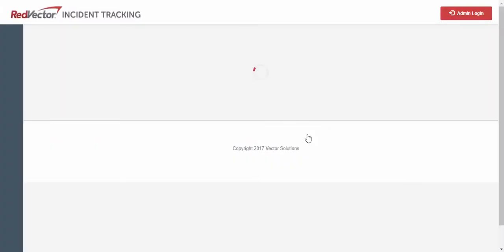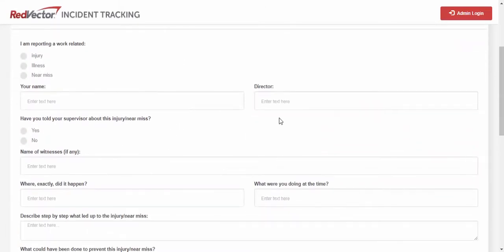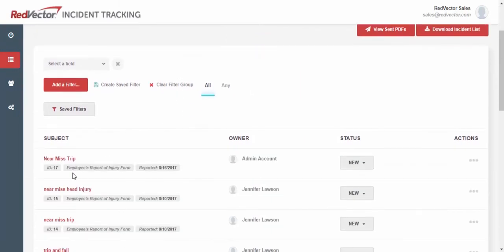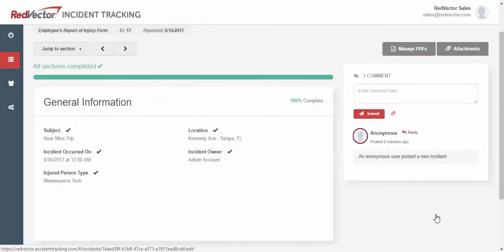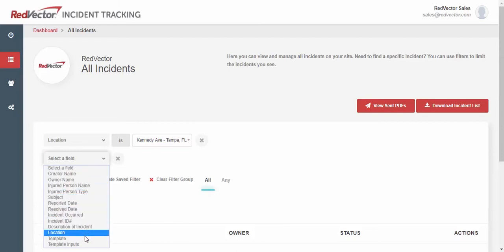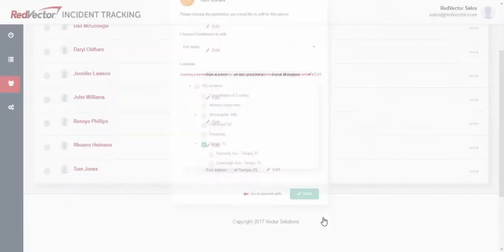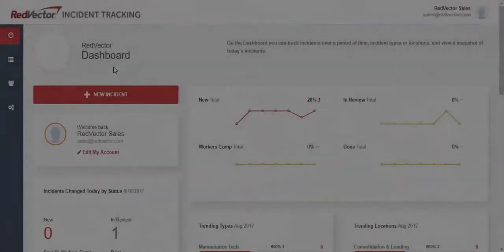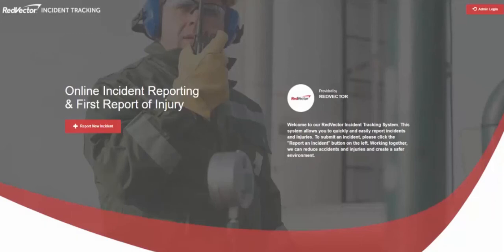RedVector Incident Tracking Tutorial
The RedVector Incident Tracking software is a convenient online system that allows anyone with a company's URL to post an incident with just a few clicks from a computer, tablet, or smartphone. The Incident Tracking software alleviates time spent tracking down forms and worrying about compliance while streamlining the claims management process. View the RedVector Incident Tracking Tutorial to learn more.